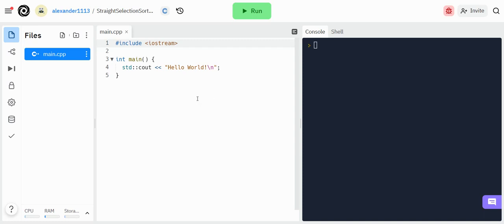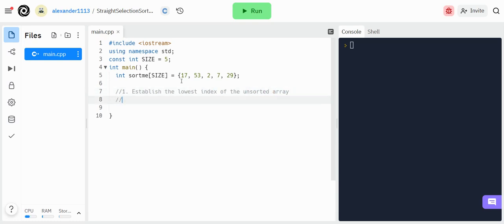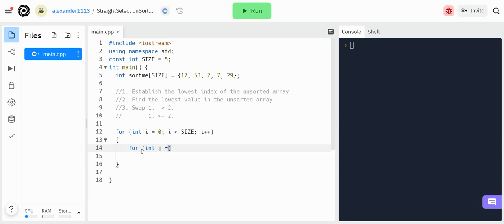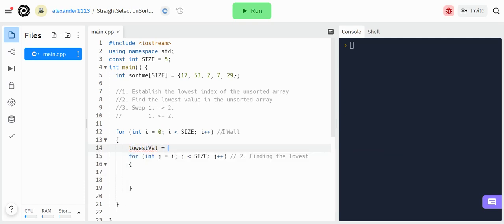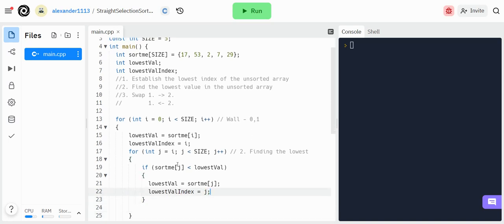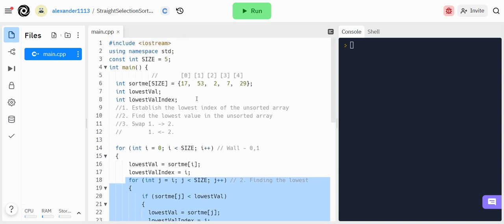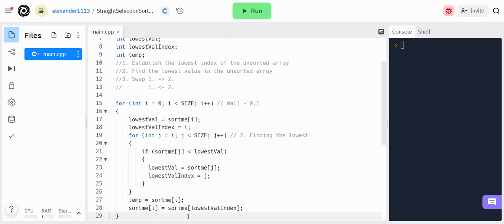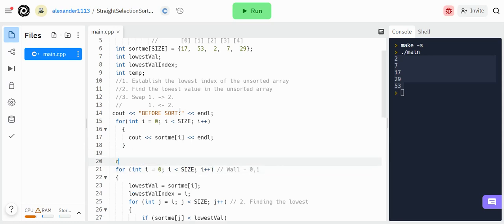Introduction to Programming using C++ - Straight Selection Sort Step By Step Part 2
This is a continuation of the Straight Selection Sort in C++. We discuss the code in this video, and write it step by step, following through the Straight Selection Sort Logic.

Don't forget to check out part 3 where we connect it and come full circle!